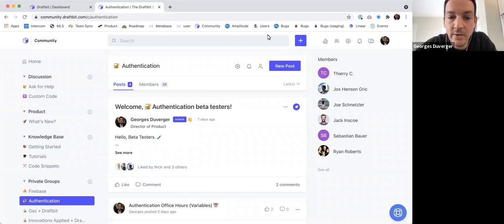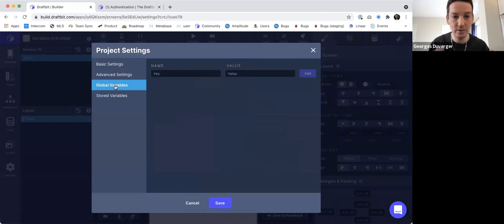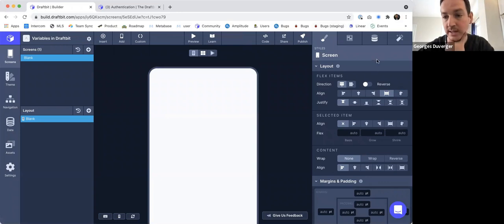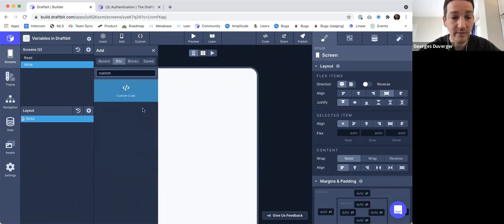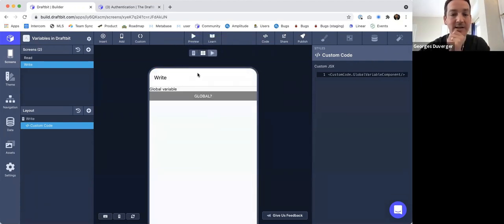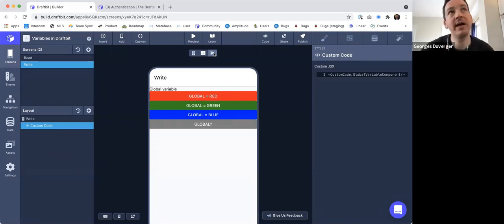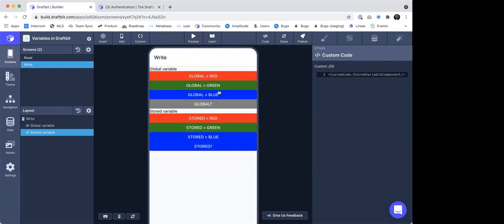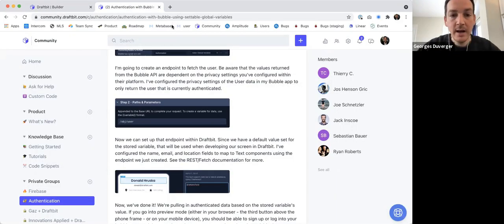Variables in Draftbit - Authentication Office Hours 5/10/21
In this Office Hours, Georges explains how to save Global Variables and Stored Variables in Draftbit, and when to use each.